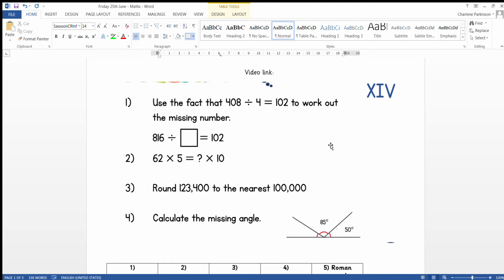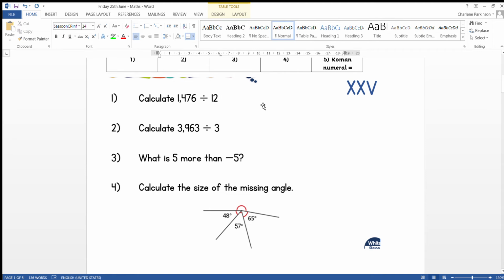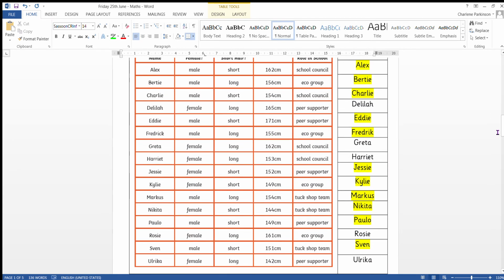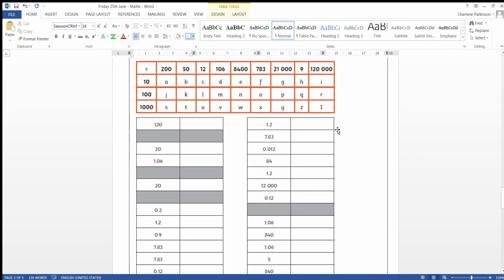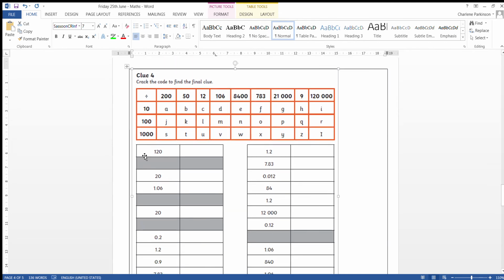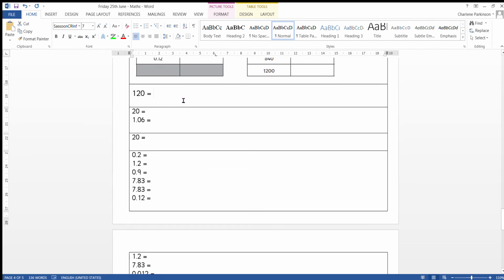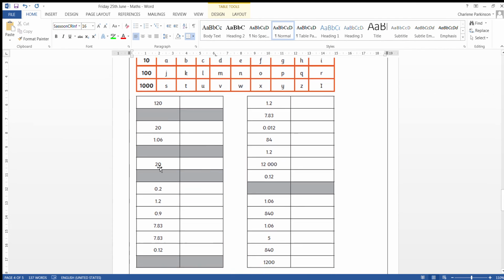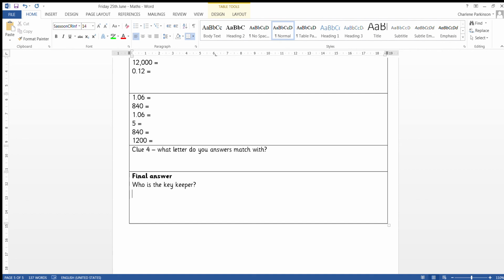Friday 25th June - Maths - Locked cupboard mystery (part 2)